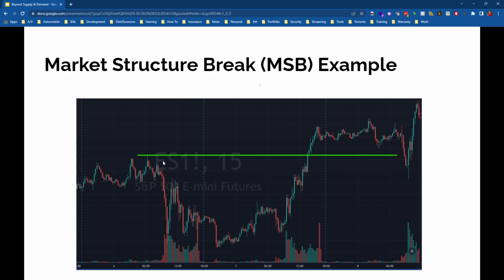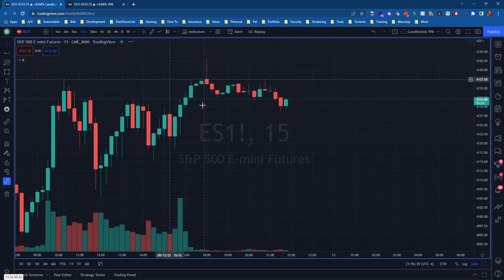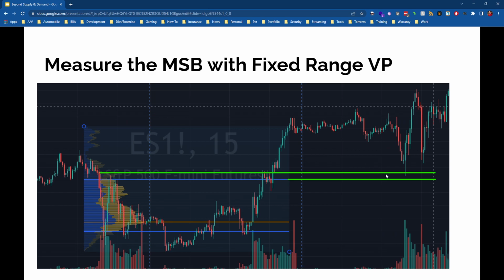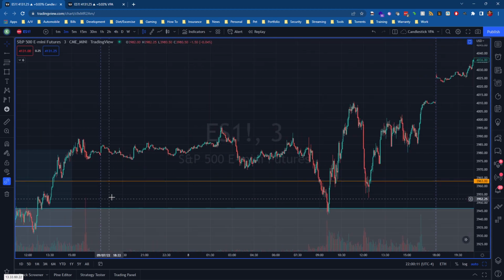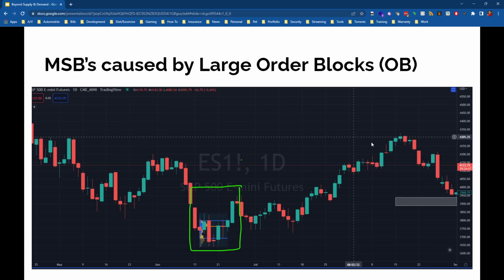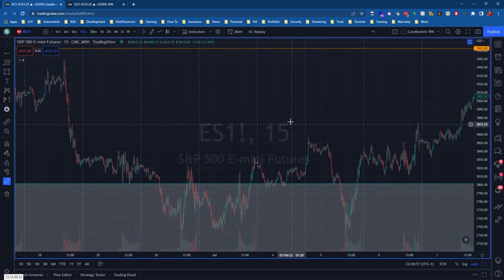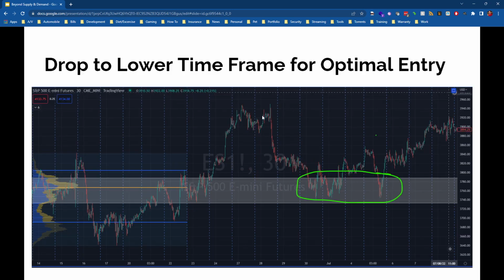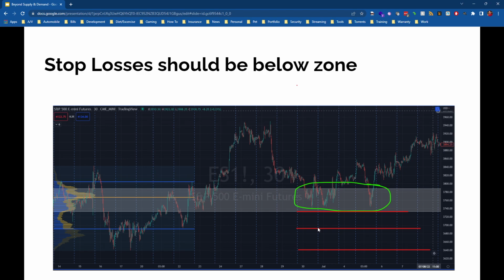MSBs & OBs - Beyond Supply & Demand - Part 1